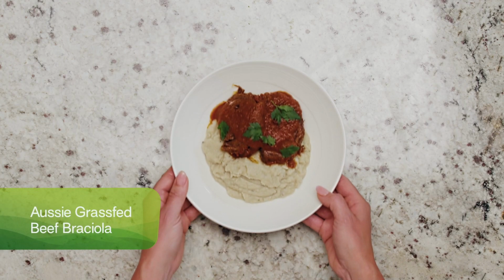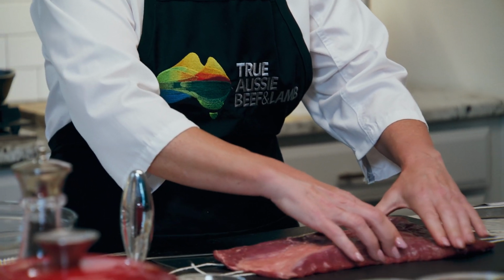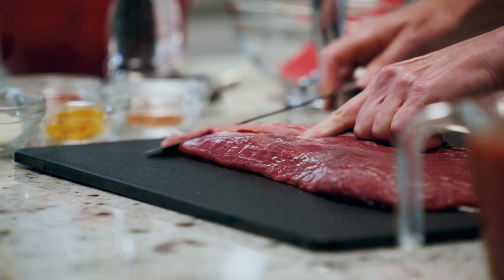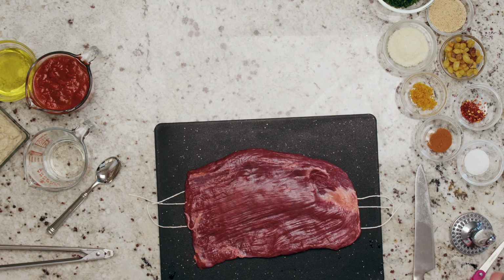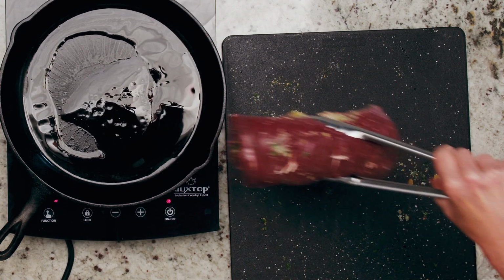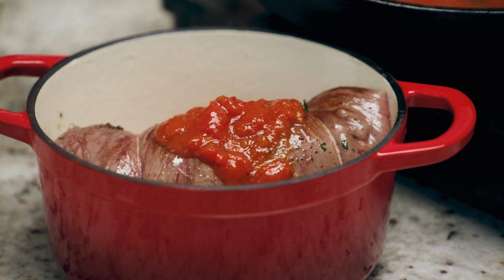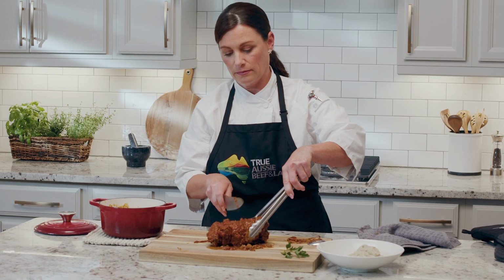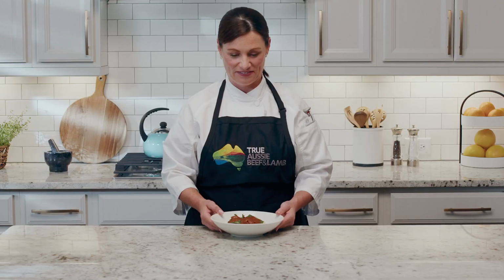Aussie Grassfed Beef Braciola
Traditional Italian special occasion dish that is a WOW for your dinner party or date night. Follow Chef Renate DeGeorge by lightly pounded grass fed Australian beef (top round or flank), stuffed, rolled, tied, seared and then slow braised in pomodoro sauce and sliced- served with the braising sauce and a gluten friendly side dish, roasted rosemary cauliflower puree.